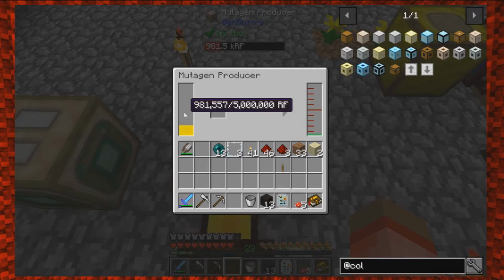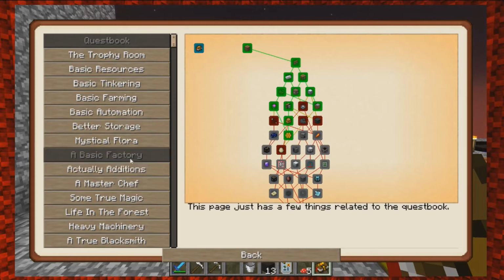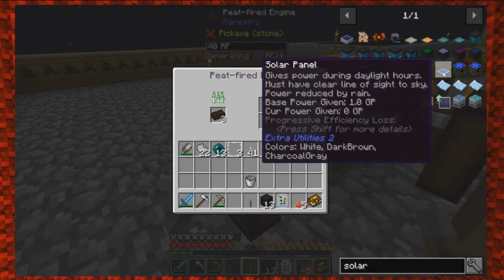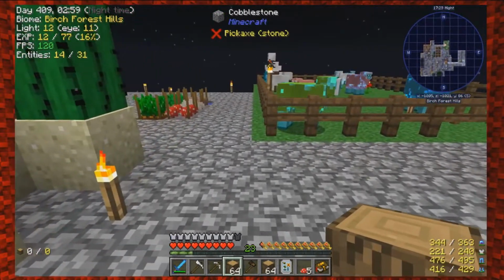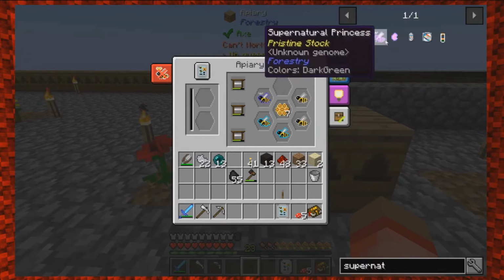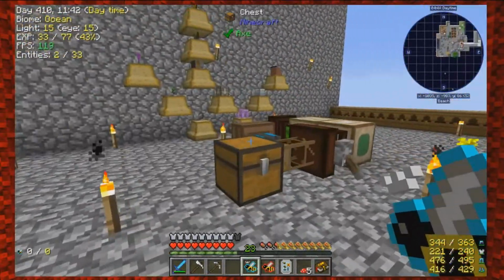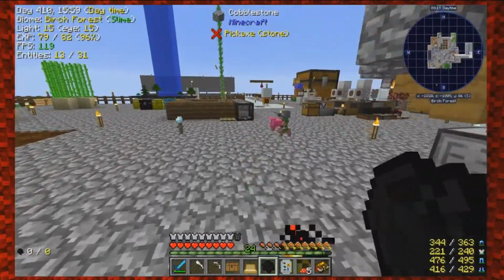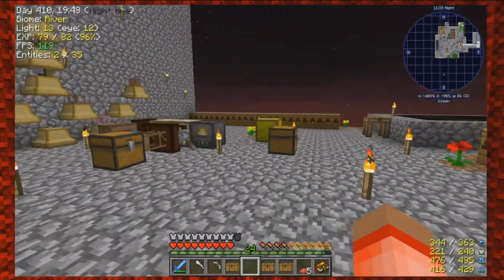Modern Skyblock 3: Episode 75 - Bee Mutation!!!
In between episodes I made a lot more bronze in order to make the mutatron and the advanced mutatron.  It takes a lot of power so I also set up our peat farm to make twice as much peat to feed more power.  So we do open another chapter to access a new form of power.  Hopefully this will be enough to get us the juice we need to complete our mutations.